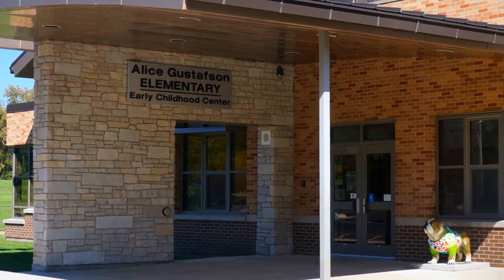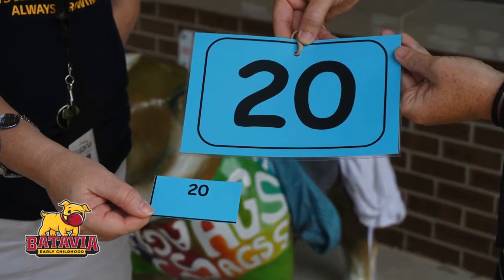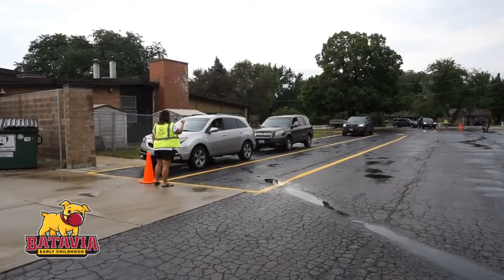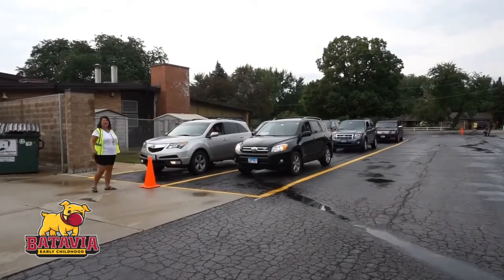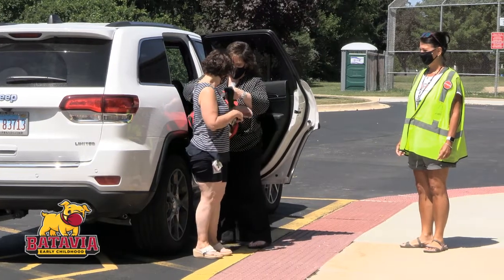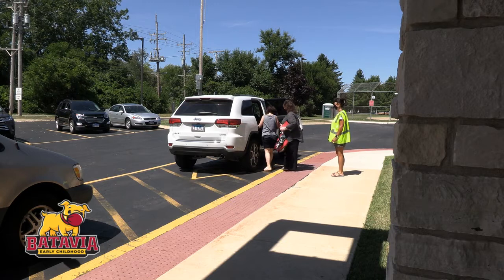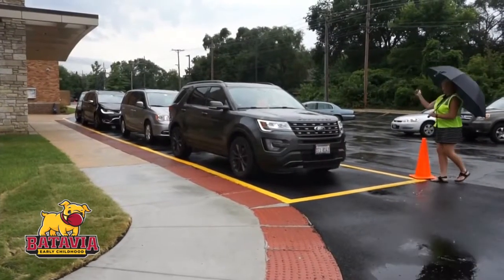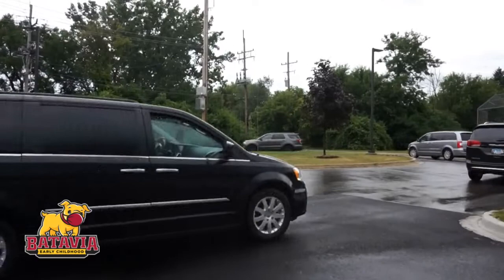EC Pick Up and Drop Off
This video was created to help parents understand the Early Childhood Center's procedures for arrival and dismissal by car.